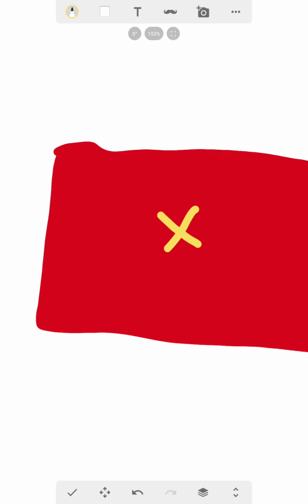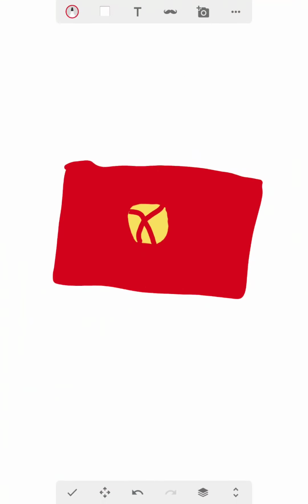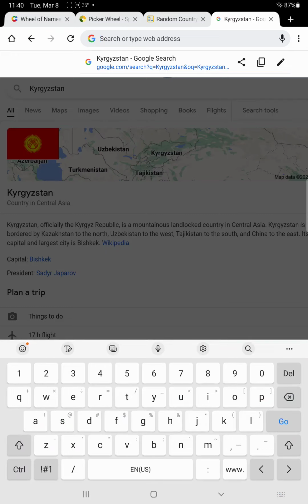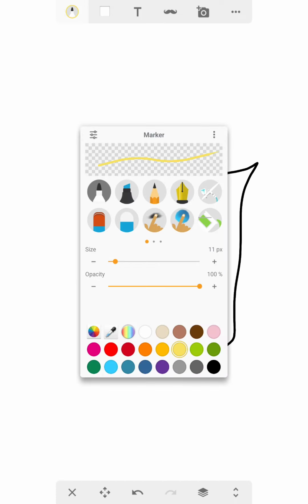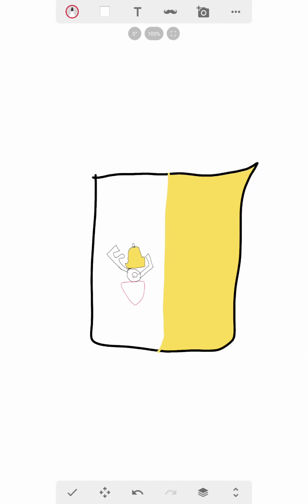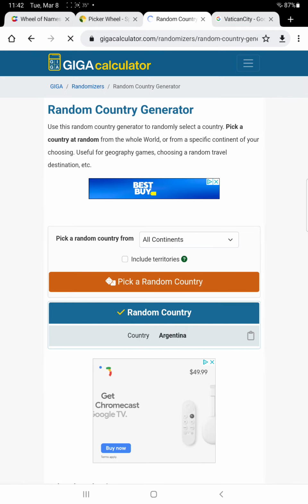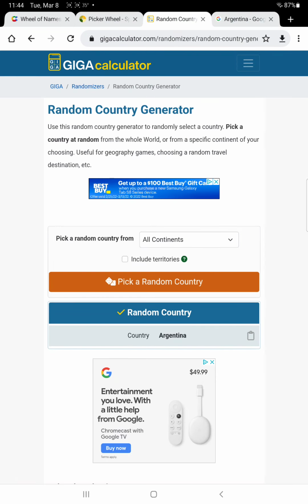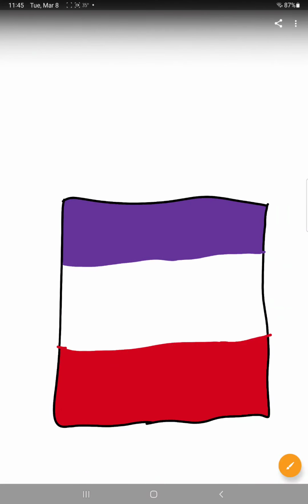drawing flags horribly